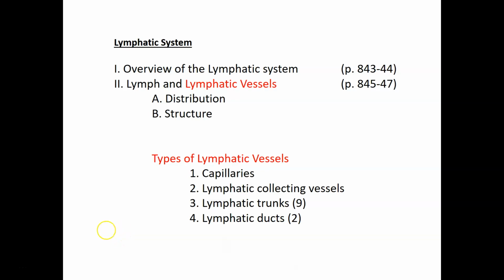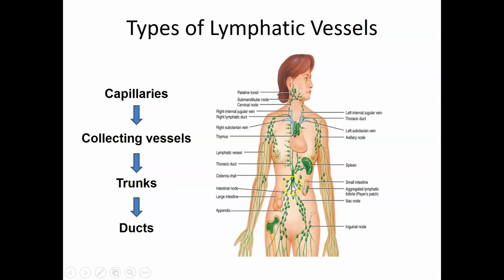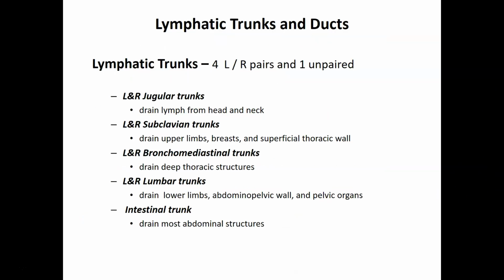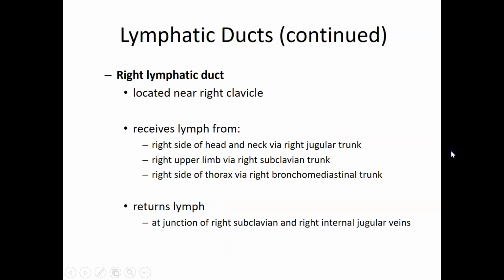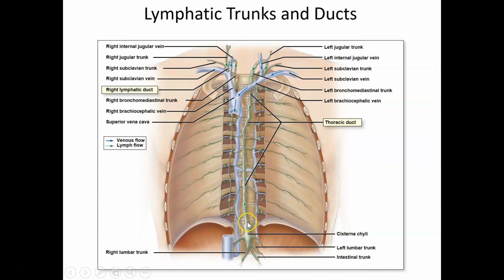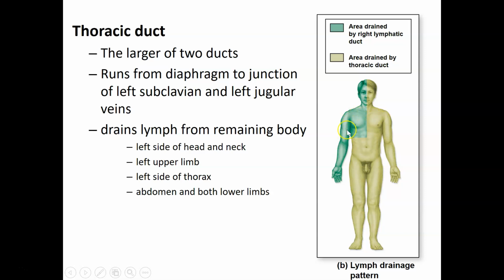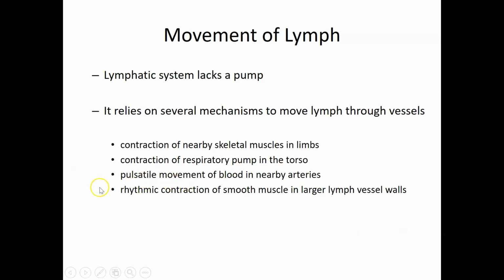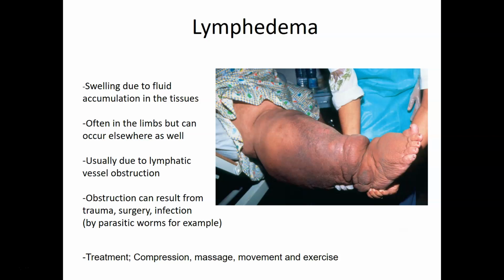Lymphatic system video #2 Lymphatic vessels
In this video I discuss the anatomy of lymphatic collecting vessels, lymphatic trunks and lymphatic ducts.